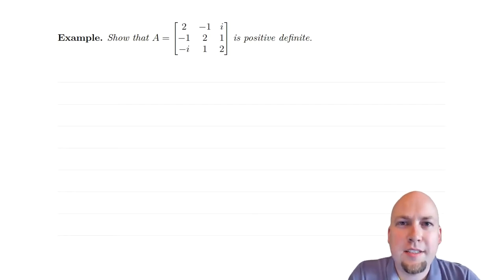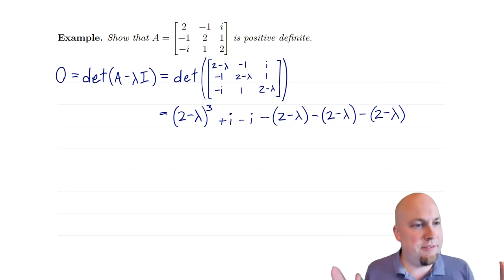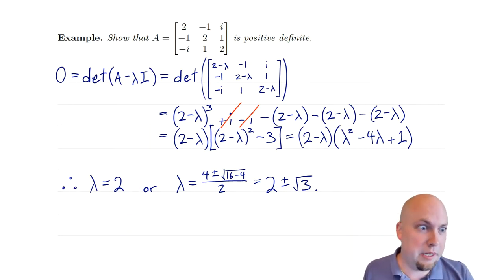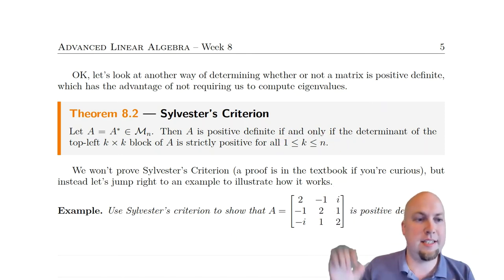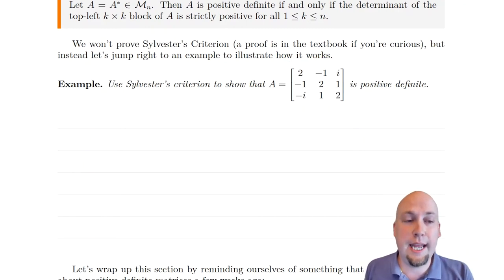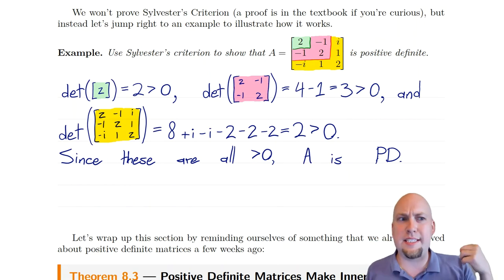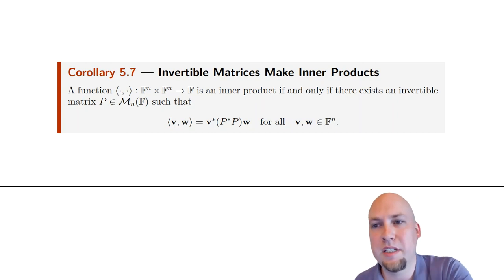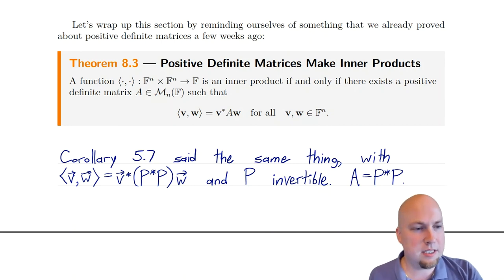Advanced Linear Algebra - Lecture 31: Sylvester's Criterion for Positive Definiteness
We show that positive definiteness of a matrix can be determined by computing the determinant of some of its submatrices.

Timestamps:
00:00 - Introduction
00:40 - 3x3 example via eigenvalues
03:26 - Sylvester's criterion
04:30 - 3x3 example via Sylvester
07:30 - PD matrices make IPs